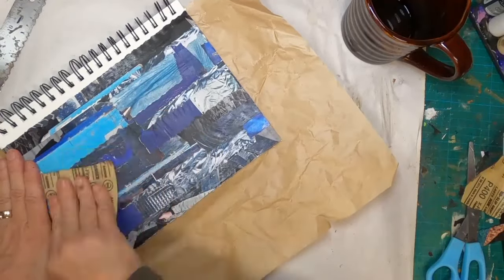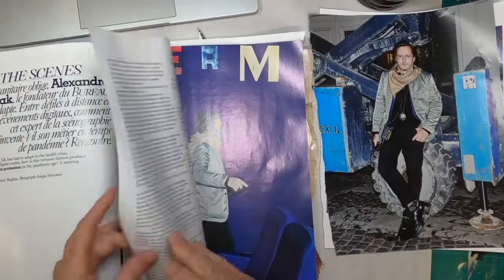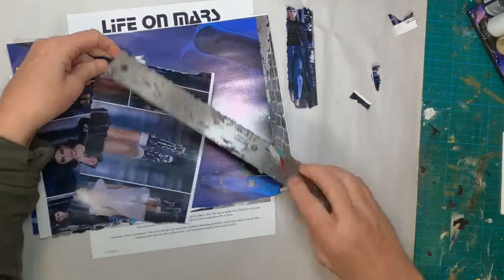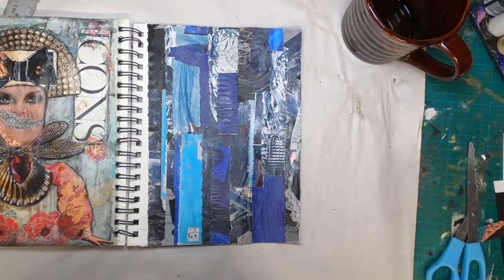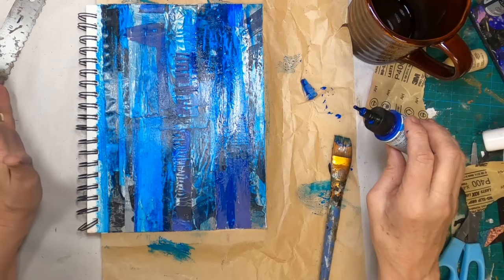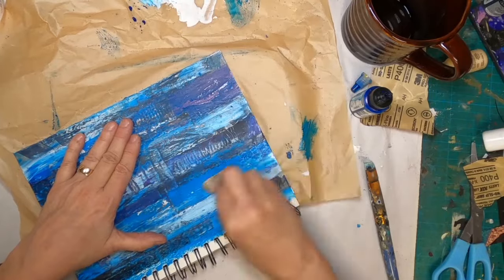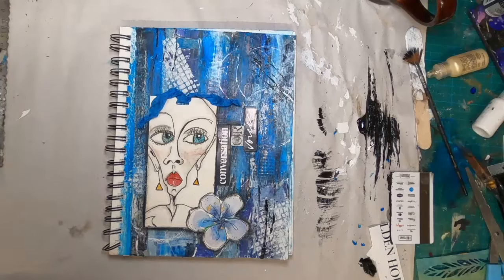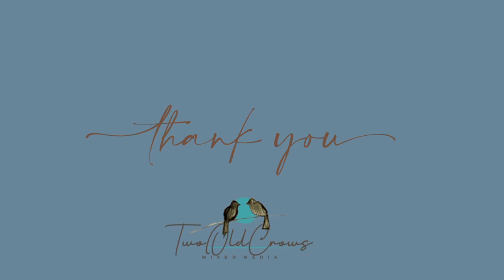Upcycled Beauty: Magazine Page Art Journal Backgrounds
Transform ordinary magazine pages into extraordinary art journal backgrounds with our step-by-step guide. Explore the art of upcycling as we show you how to repurpose magazine pages to create stunning textures and patterns. Dive into a world of mixed media magic, where creativity knows no bounds. Elevate your art journaling experience with this innovative technique, turning recycled pages into a canvas of limitless possibilities. Unleash your artistic flair and breathe new life into your journal with our inspiring ideas!